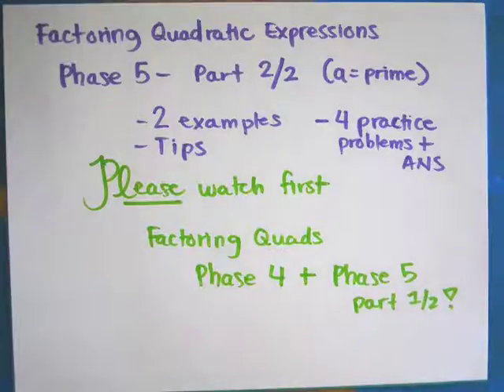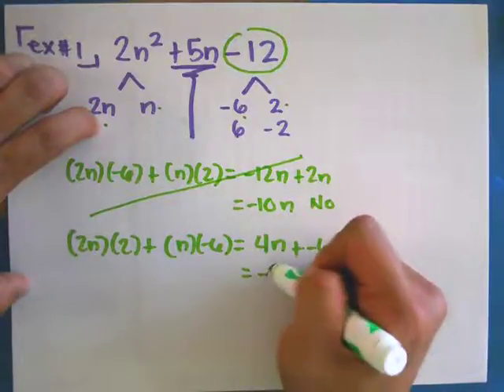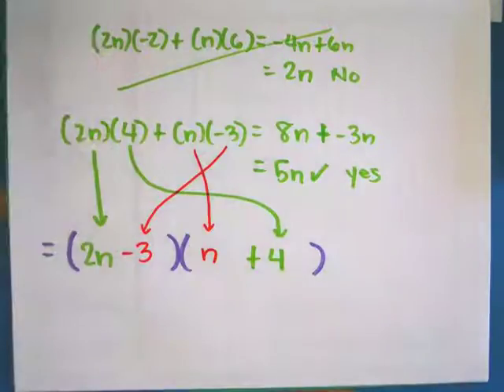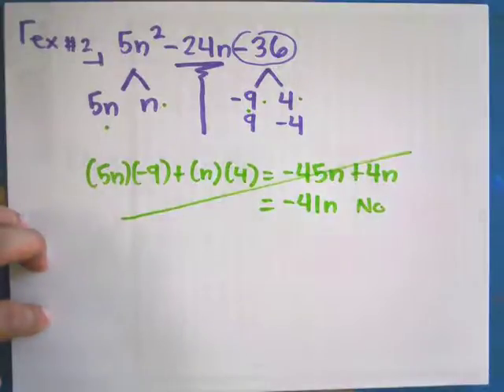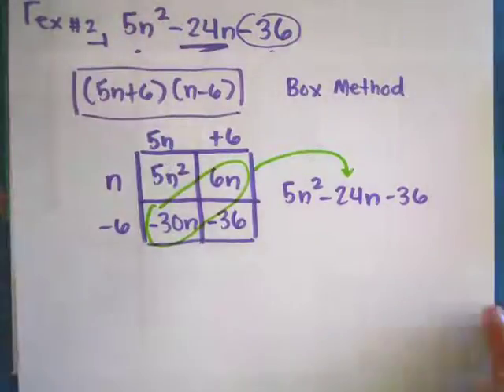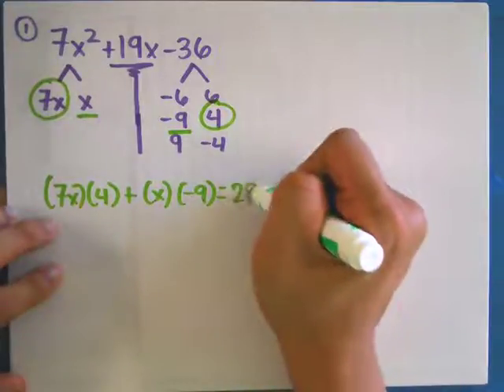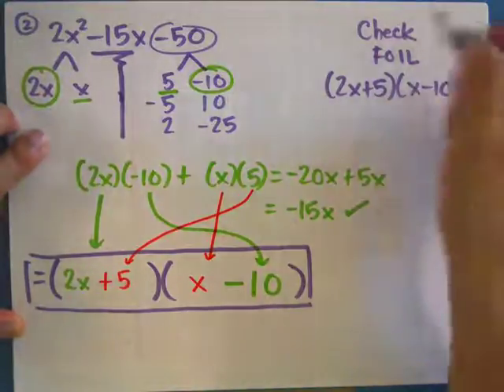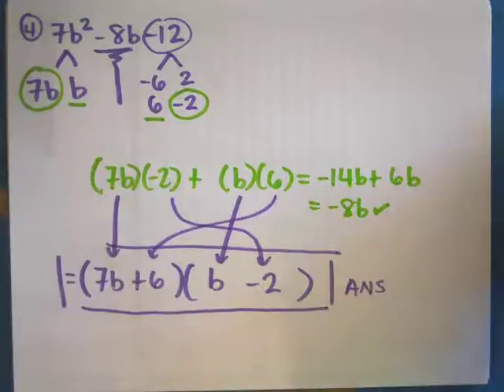Algebra - Factoring [Phase 05] Part 2/2 Quadratic Expressions (a = prime) Trinomials + Practice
This is Factoring Phase 5 Part 2/2. Please watch Phase 4 and Phase 5 Part 1/2 Factoring before this vid!